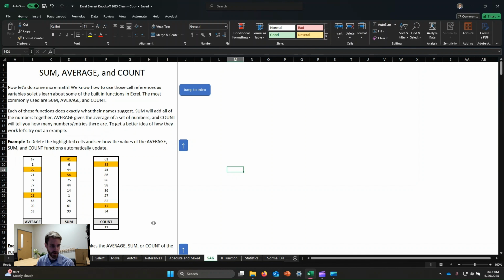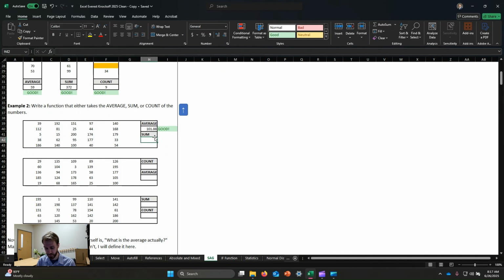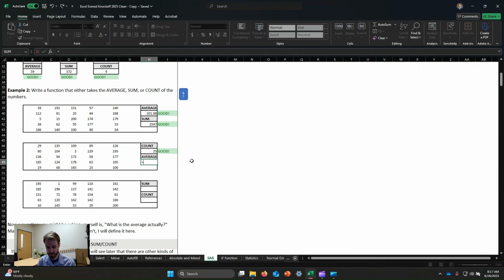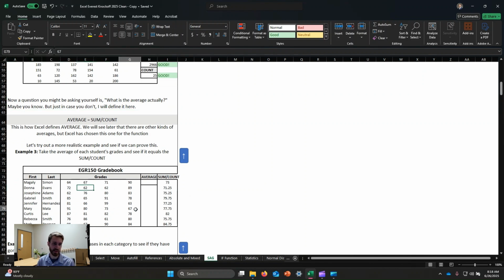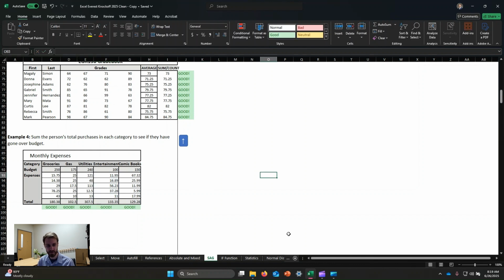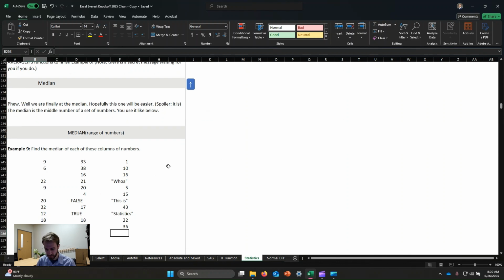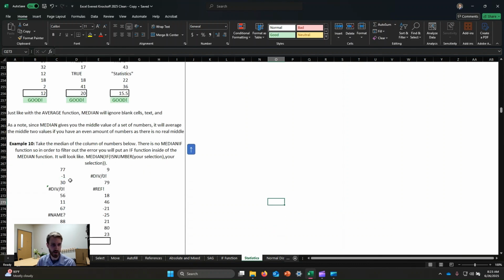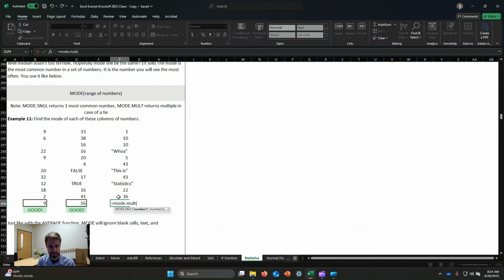Excel: Sum, Count, Average, Median, Mode